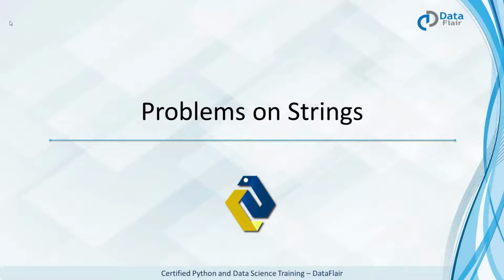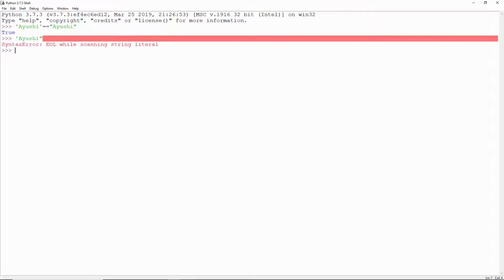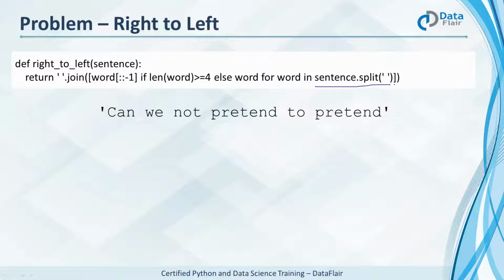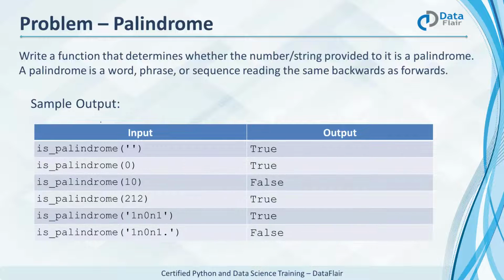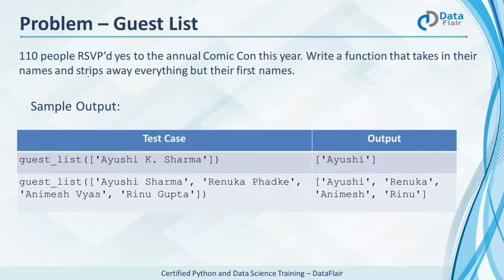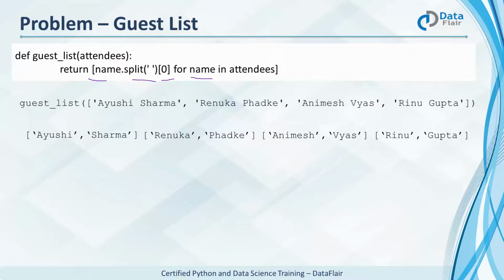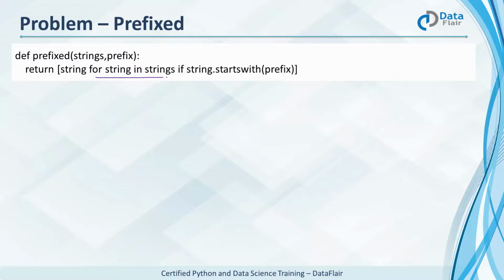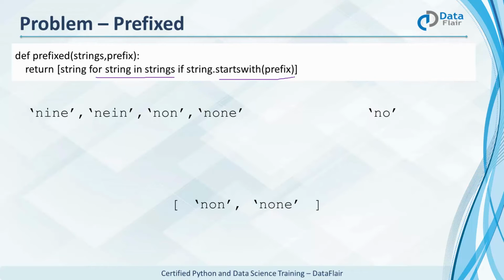Python Strings Practical